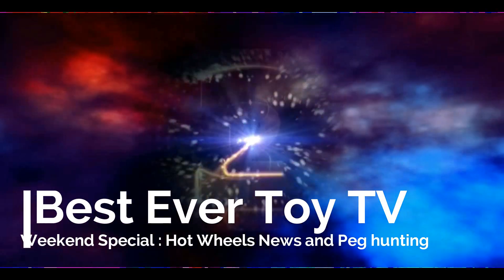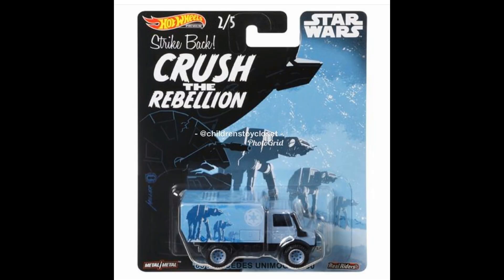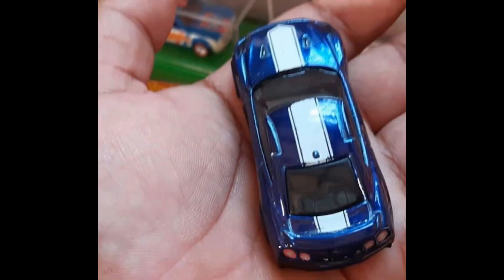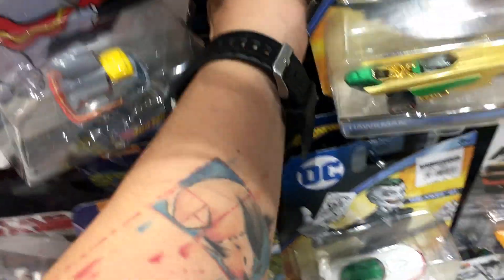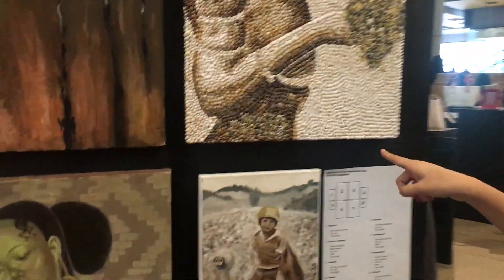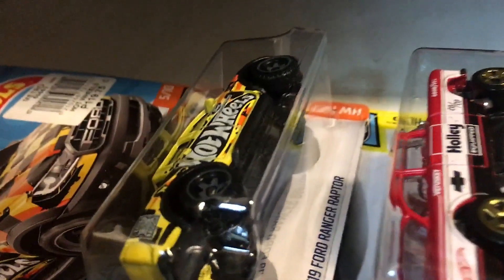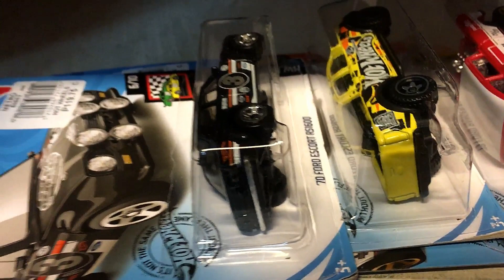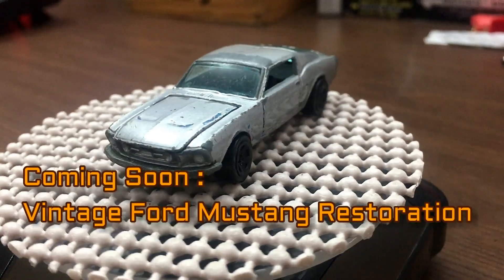More Hot Wheels 2020 Cars, RLC, Super TH and Toys R Us Hot Wheels Peg Hunting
Hot Wheels Weekend Special : Hot Wheels 2020 Cars, RLC, Super TH and Hot Wheels Peg Hunting at Toys R us